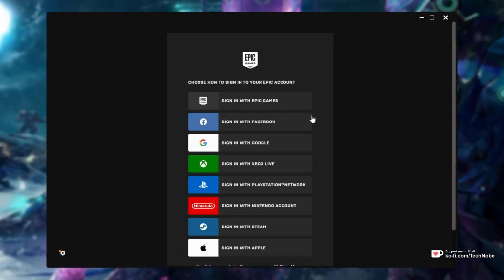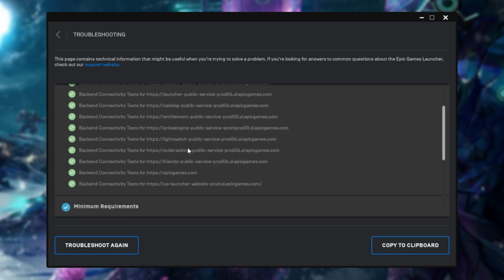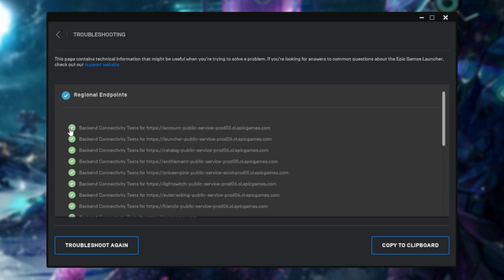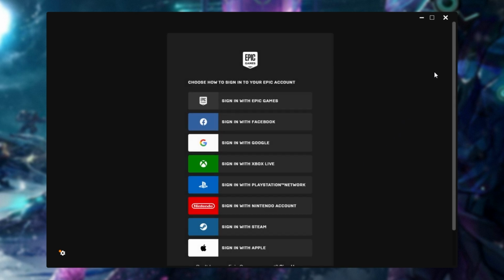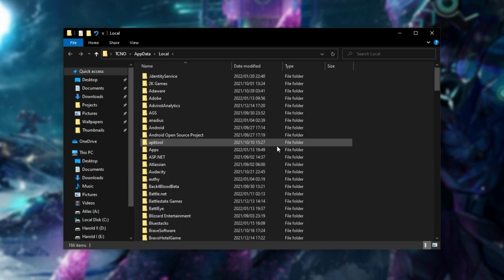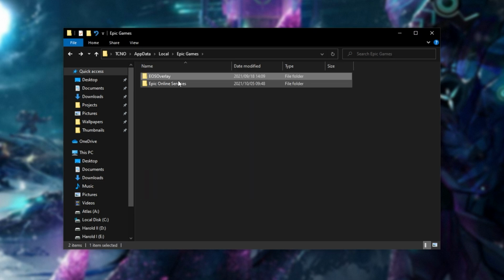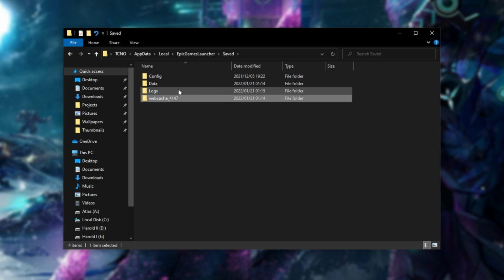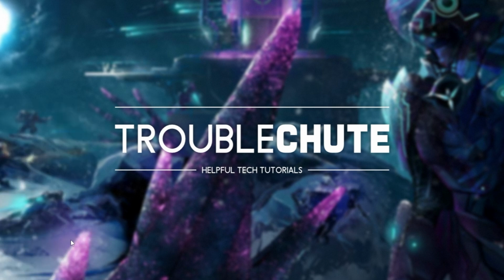Fix Epic Games not Launching/Can't Login/Grey screen | 2024 Guide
Trying to play games on the Epic Games Launcher, but can't get past a blank screen, grey screen or just can't log in at all? This video covers a few simple solutions that should get the Epic Games Launcher working again! They're simple to follow and effective.

Timestamps:
0:00 - Explanation
0:12 - Fix can't log in - Epic Games Launcher
0:50 - How to get Troubleshooting info (if asked by support)
1:00 - How to fix blank Epic Games Launcher (Completely clear cache)
2:15 - Completely reinstall Epic Games Launcher
2:36 - It could be Epic Games. Are you the only one with issues?